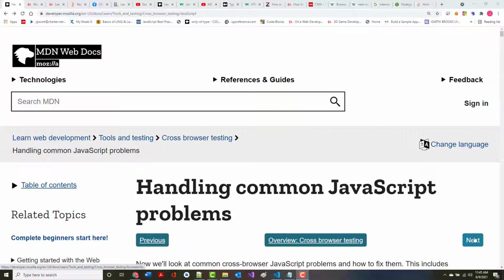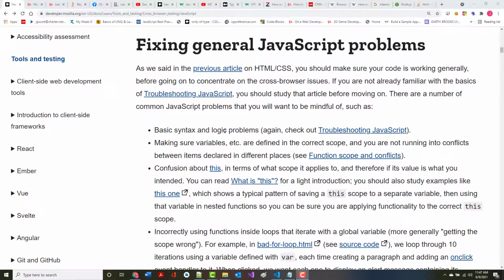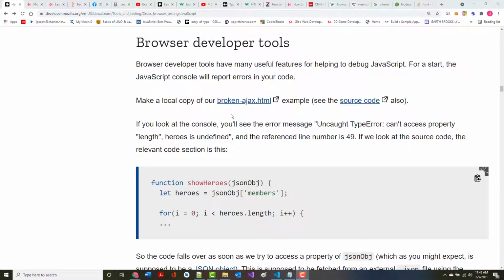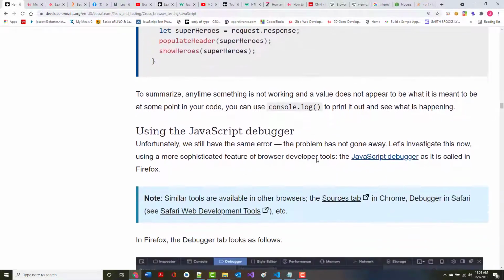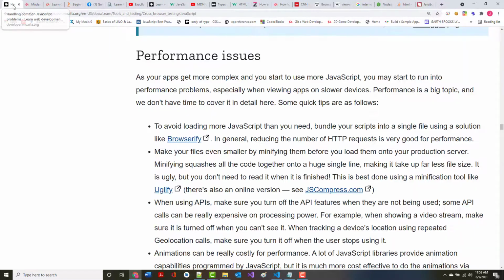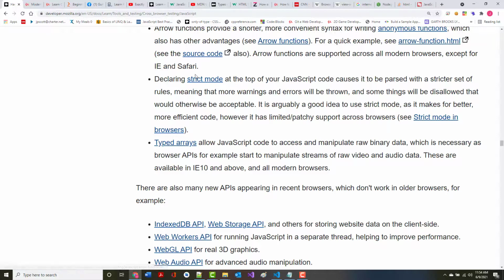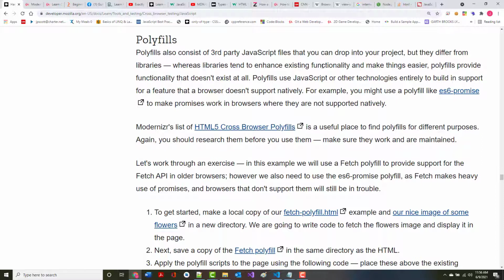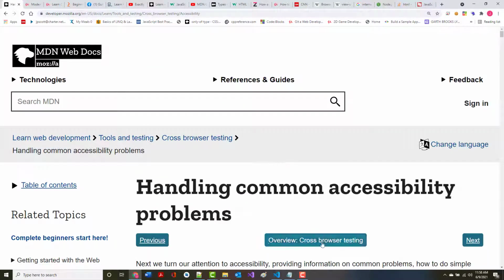Cross Browser Testing - Part05